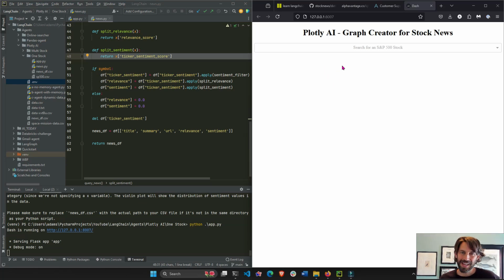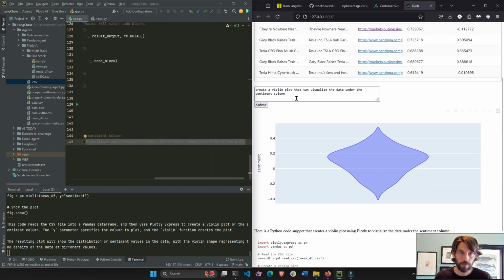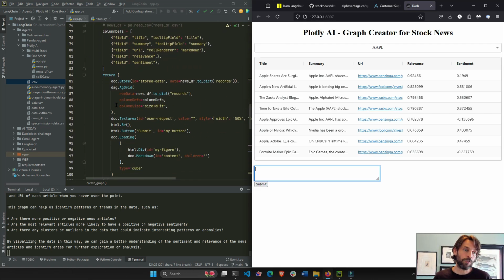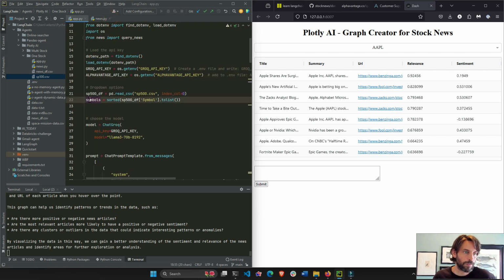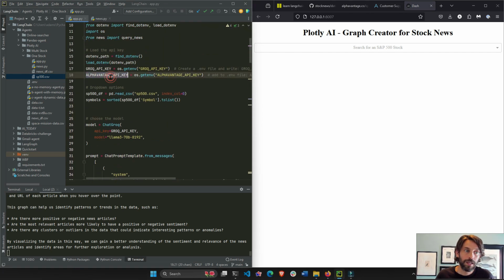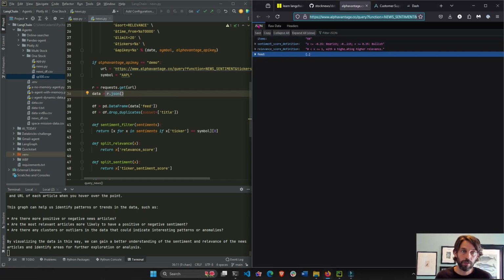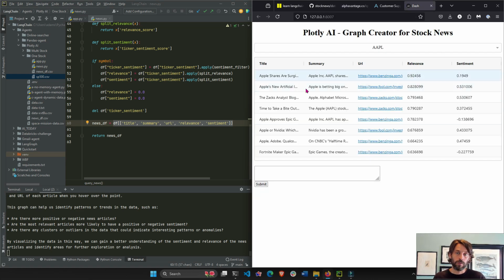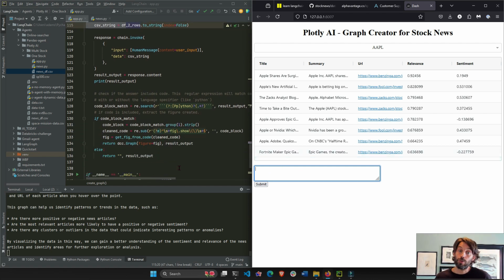Plotly AI Agent to Visualize Stock Sentiment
Use Plotly, Dash, Lanchaing, and AlphaVantage to grab the latest news on a particular stock, and visualize the provided sentiment analysis.

Video layout:
00:00 - Demo app
02:54 - Learning together
03:51 - App code
05:10 - App layout & callback
06:00 - Query-News function
10:18 - Read stored dataframe
10:02 - Second callback